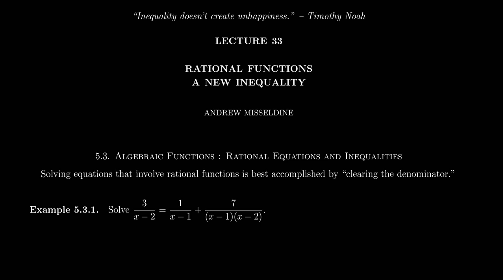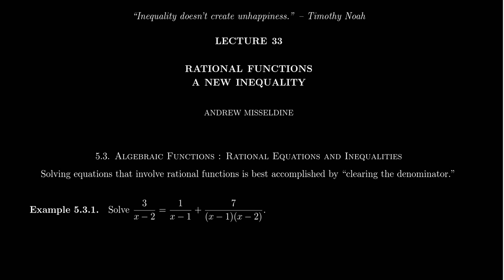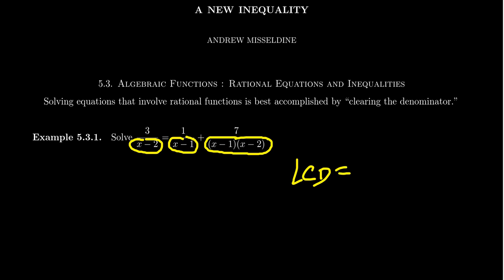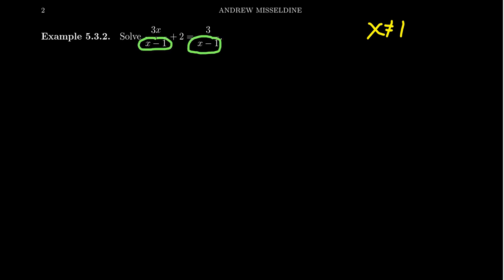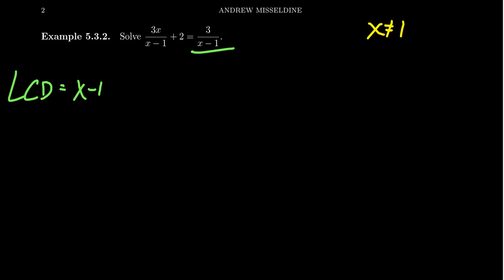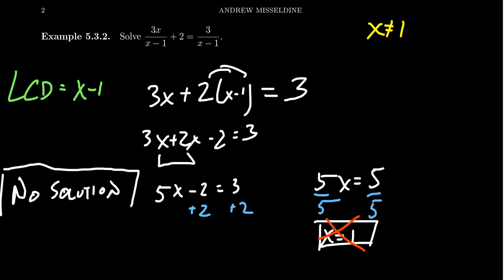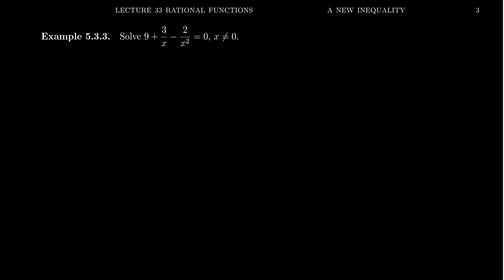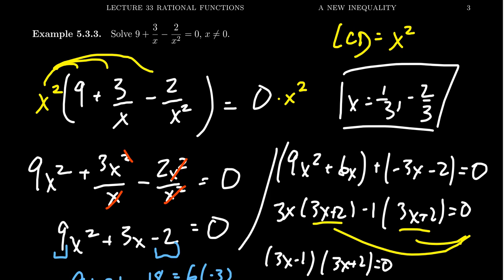Rational Equations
In this video, we discuss how to solve an equation involving rational expressions.

This is lecture 33 (part 1/3) of the lecture series offered by Dr. Andrew Misseldine for the course Math 1050 - College Algebra at Southern Utah University. A transcript of this lecture can be found at Dr. Misseldine's website or through his Google Drive